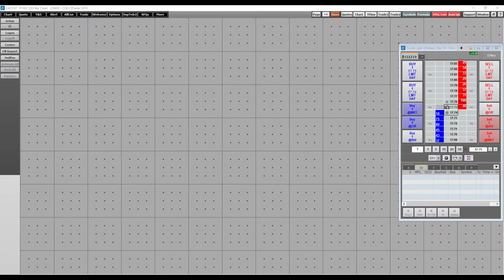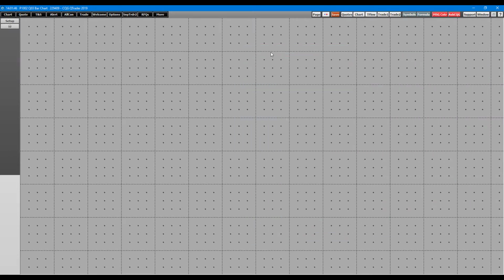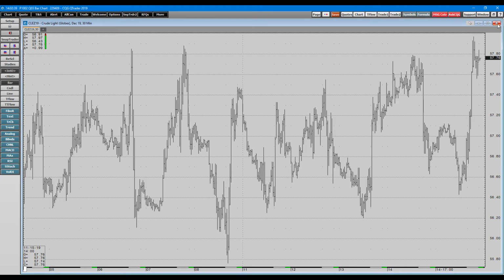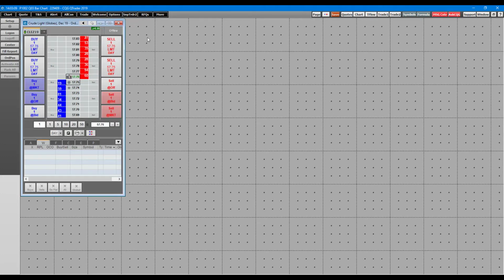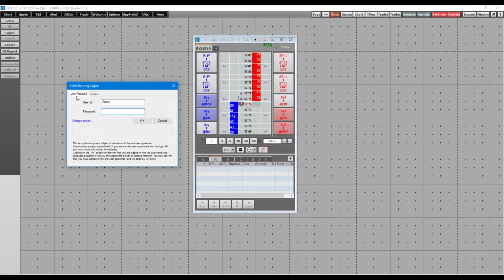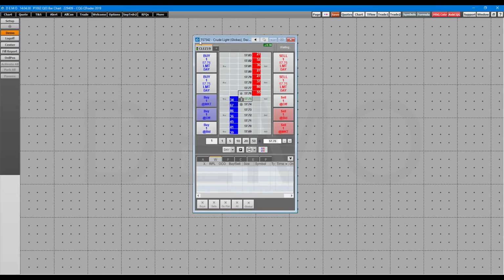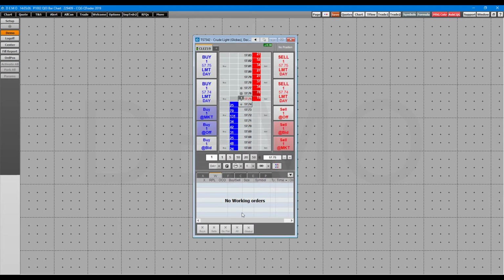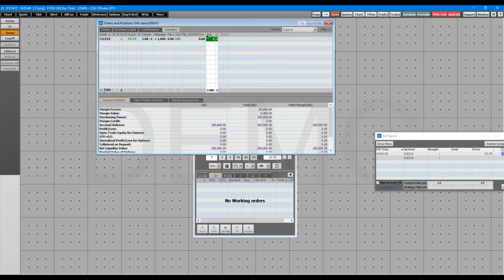CQG Q Trader - How to Login with a Live Trading Account or Create a FREE Paper Trading Demo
This video will guide users through the process of logging in and connecting to a live CQG Trading Account or how to create a free paper trading account for both demo and live users.